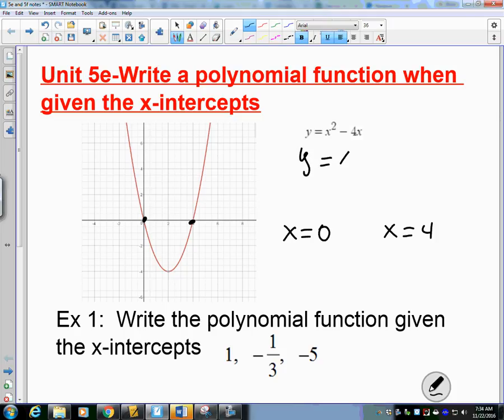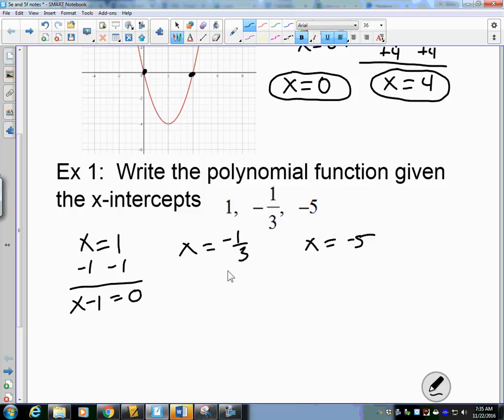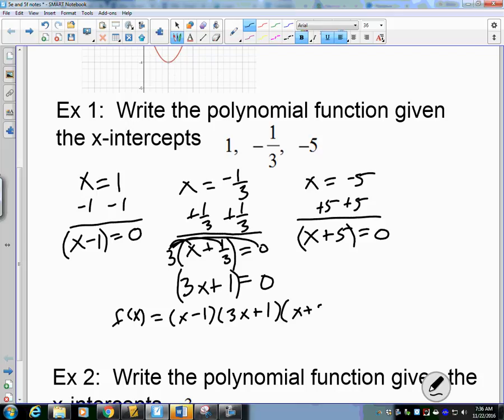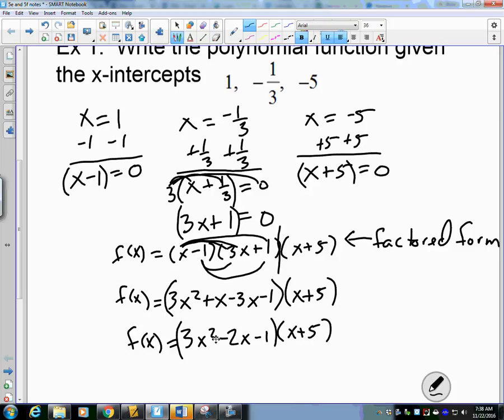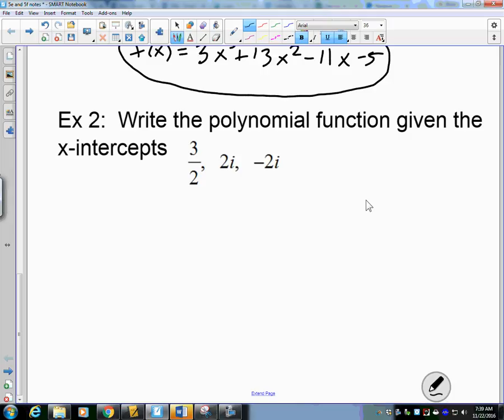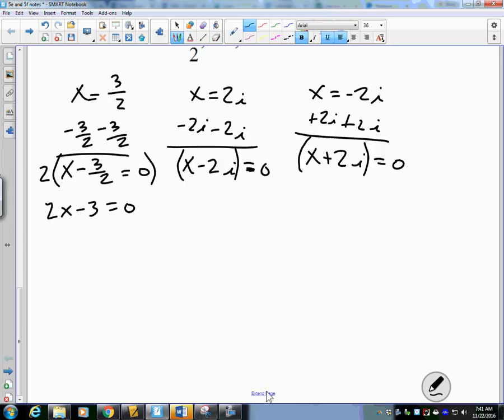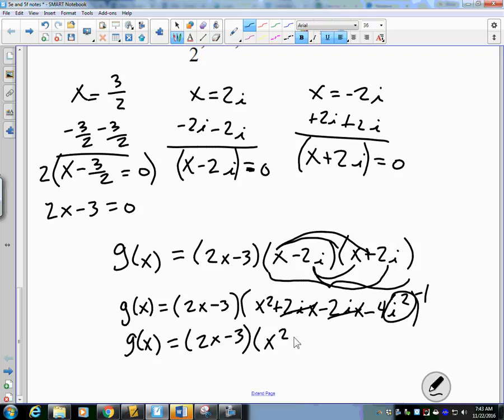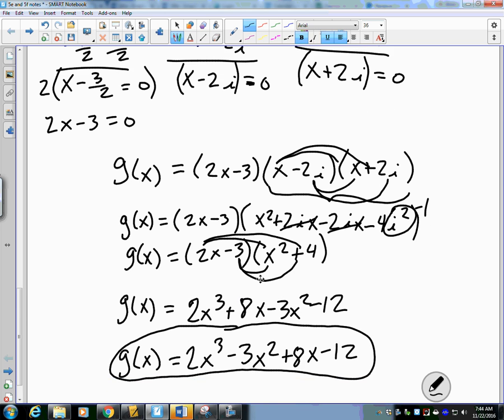Alg 2/Trig 5e notes